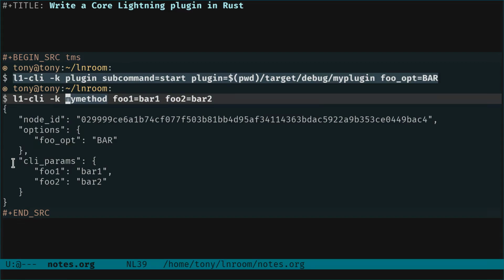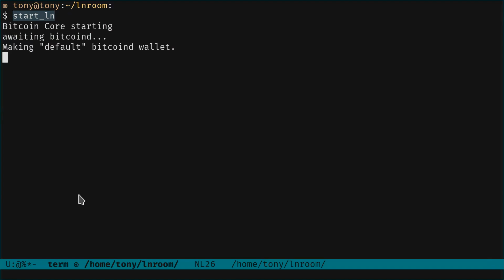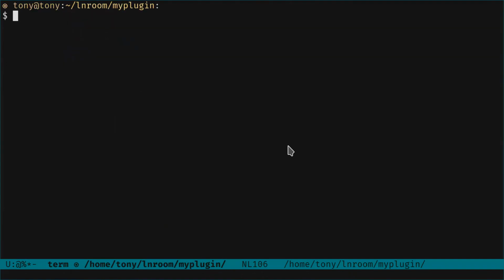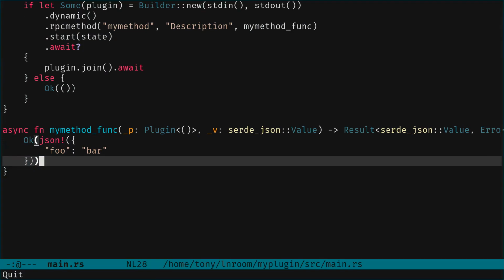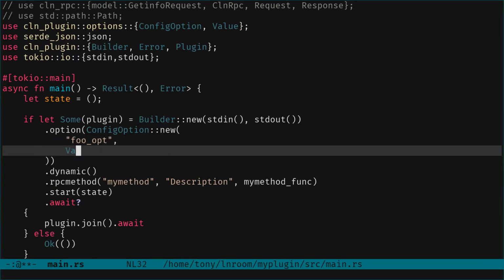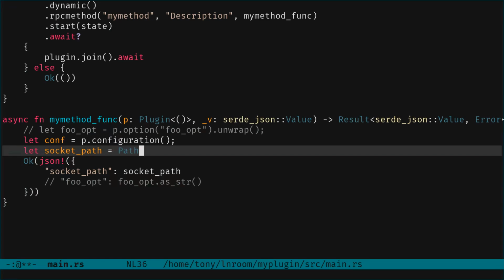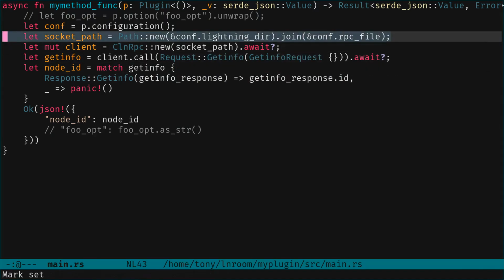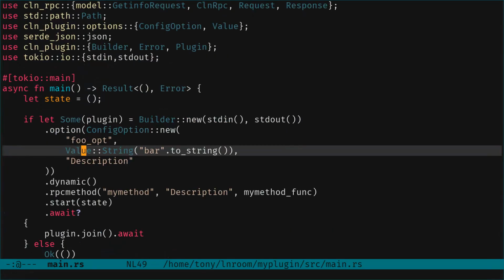Write a Core Lightning plugin in Rust | LNROOM #19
Abstract: In this episode, we write a Core Lightning plugin in Rust that registers a JSON-RPC method.  To do so we use cln-plugin and cln-rpc Rust crates.